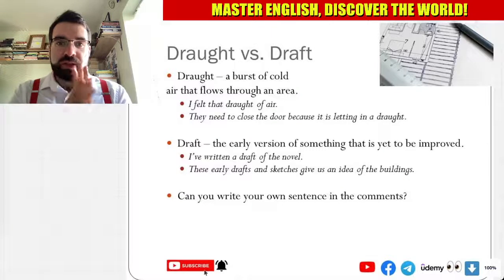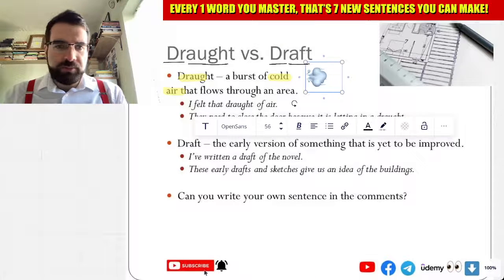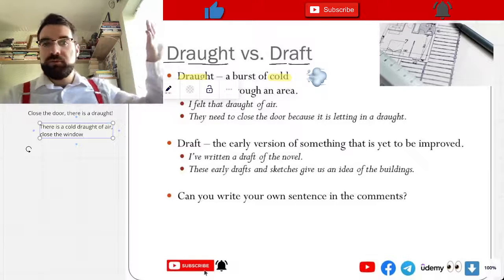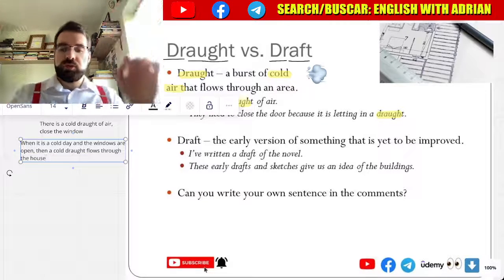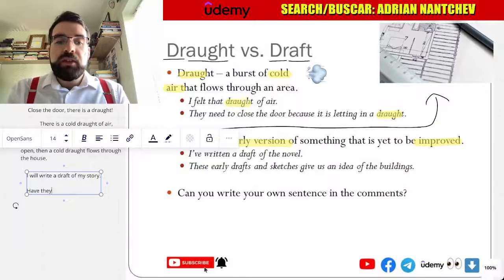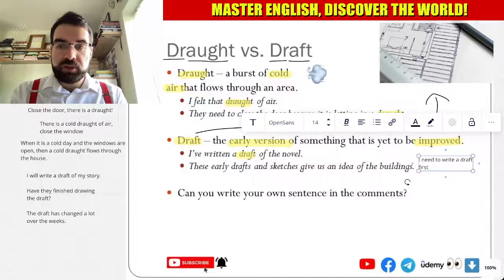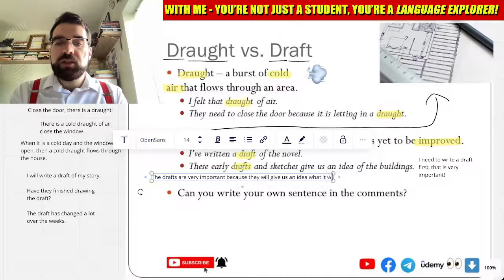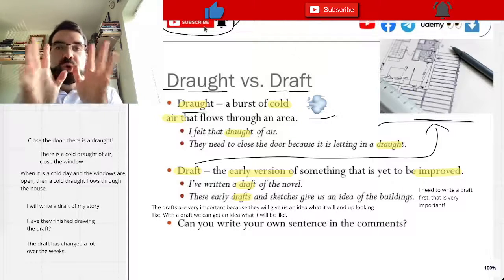Draught vs. Draft, Commonly Confused Words in English #15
Draught – a burst of cold
air that flows through an area.
I felt that draught of air.
They need to close the door because it is letting in a draught.

Draft – the early version of something that is yet to be improved.
I’ve written a draft of the novel.
These early drafts and sketches give us an idea of the buildings.